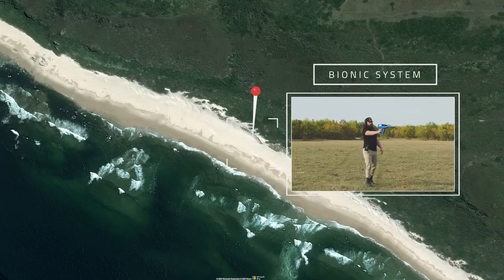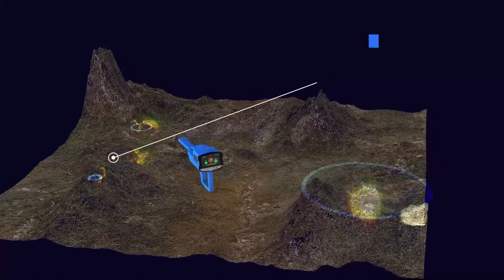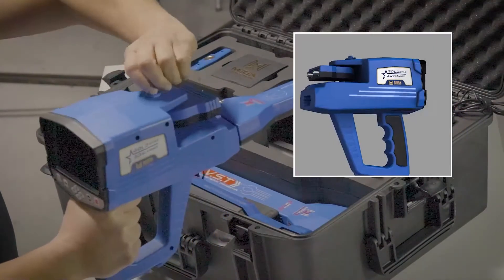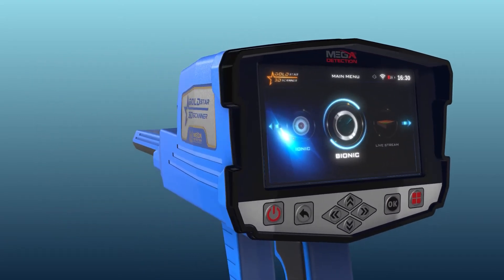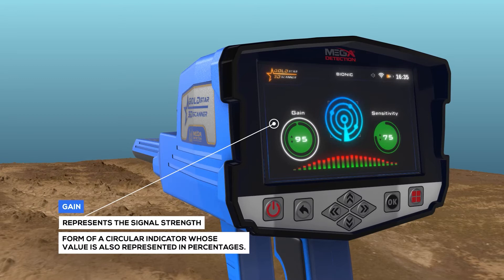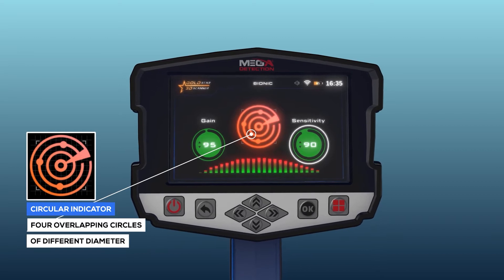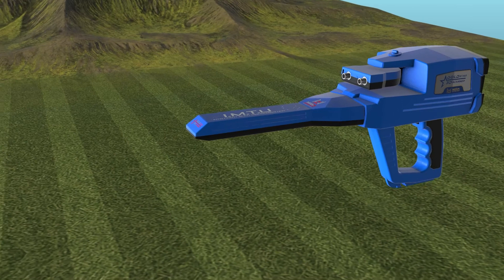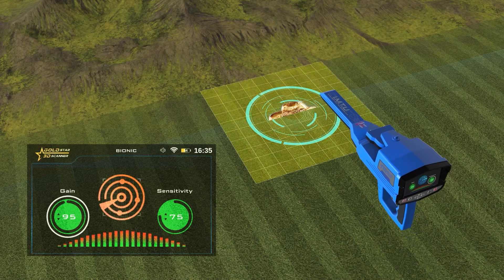Gold Star 3D Scanner - Part 7 | Training Video - Bionic System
Gold Star 3D Scanner offers professional treasure hunters, gold seekers, archaeologists and even mining companies a most complete set of tools with completely new technologies such as M.G.S, I.M.T.U, VST and more, integrated into 8 search systems for all metal detection applications.

Bionic system is similar to the Ionic system in terms of how it is work and use of Intelligent Multi Transceiver Unit (I.M.T.U) to perform the scan process.
But the difference is that here, ionic signals are captured from a particular metal object. for example, from golden ring or coin, and then the search is directed towards capturing ionic signals similar to metal objects buried underground within the surrounding area.

This video explain how to use Bionic system in details

Video Sections :

0:00    Overview
1:05    Device Installation
1:50   System Selection & Settings
3:56    How to Use